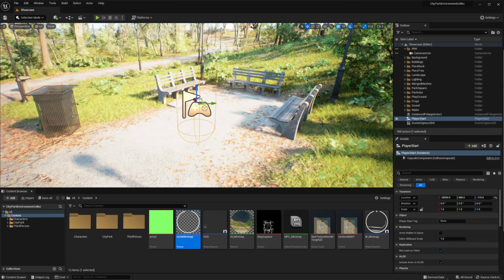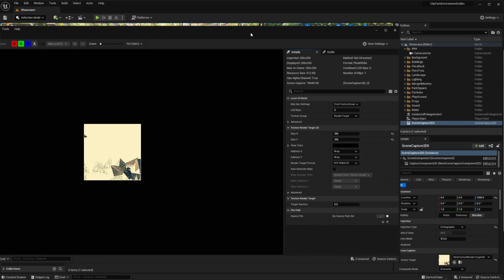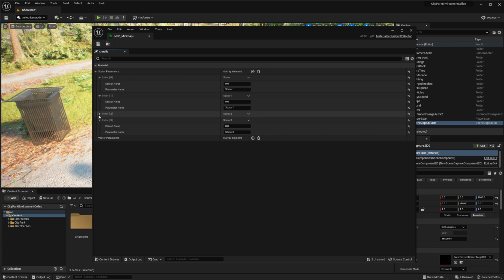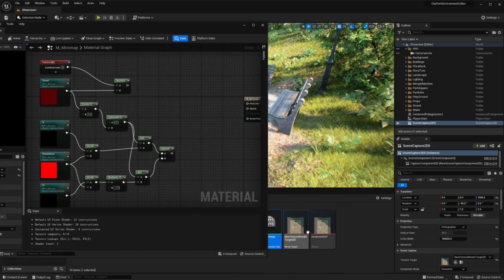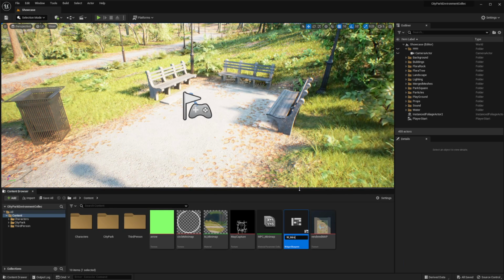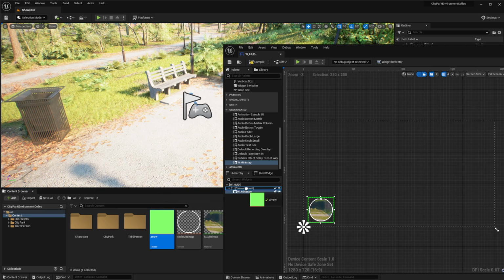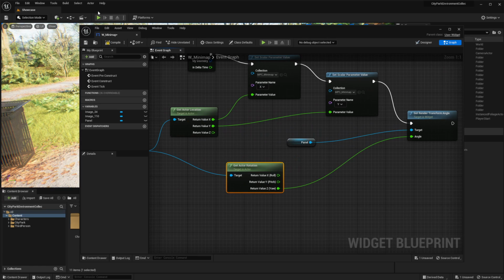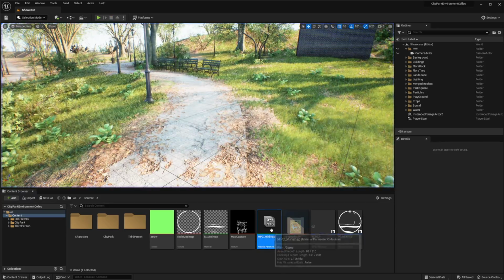GTA MINIMAP Tutorial - Unreal Engine Blueprints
In this video, we will be showing you how to build a dynamic minimap for your game in Unreal Engine. We will start by creating a blueprint for our minimap camera, which will allow us to control the camera's movement and zoom level. Next, we will set up the minimap's UI, including the player's location. Finally, we will go over how to add interactivity to the minimap, such as the ability to pan and zoom, and how to use it to navigate the game world. Whether you're a beginner or an experienced developer, this tutorial is a great resource for learning how to create a functional and visually appealing minimap in Unreal Engine. Easy to follow and better performance then most simple minimap tutorials available.

00:00 Intro
02:13 Capture reference Image
04:52 Photoshop - Create Map
06:16 Material Parameter Collection
07:30 Minimap Material
13:25 Minimap Widget
16:02 HUD Widget
18:36 Set Map Movement and Rotation
21:10 Second type of Map Material